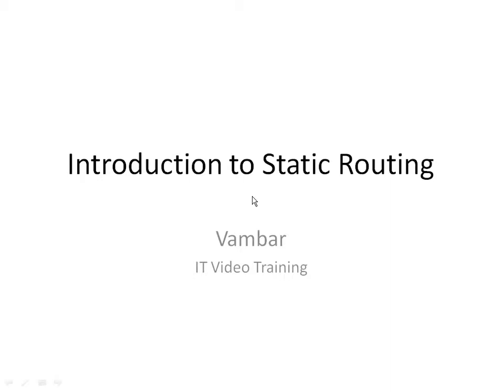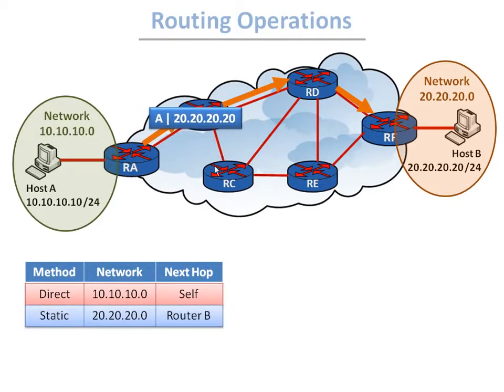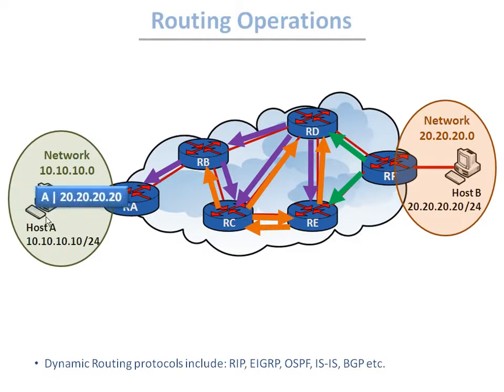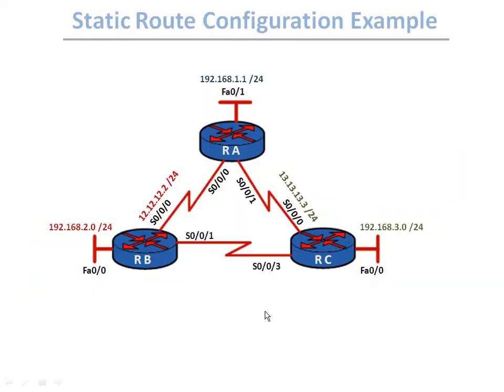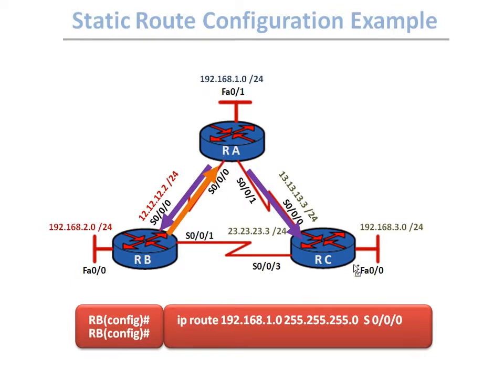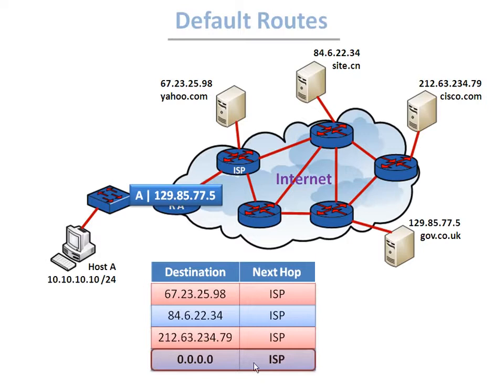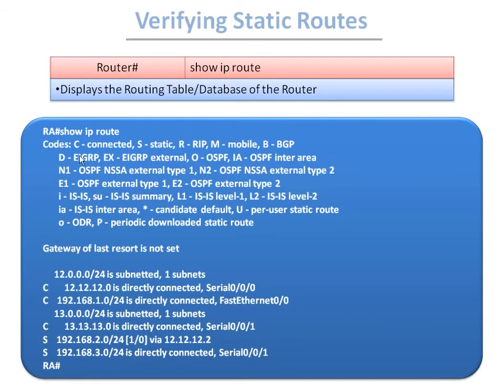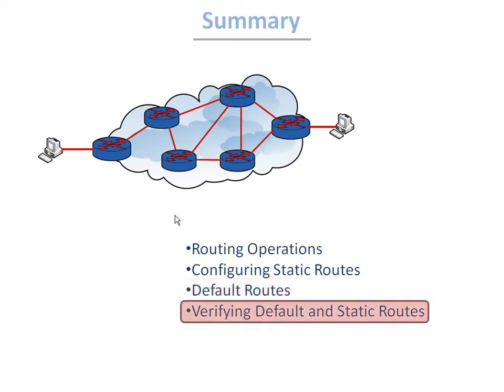Static Routing Information